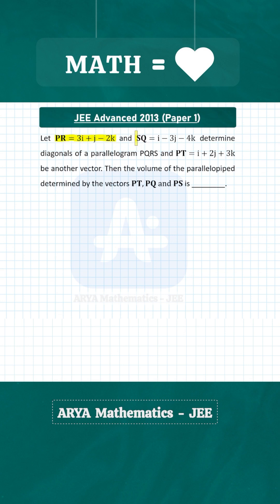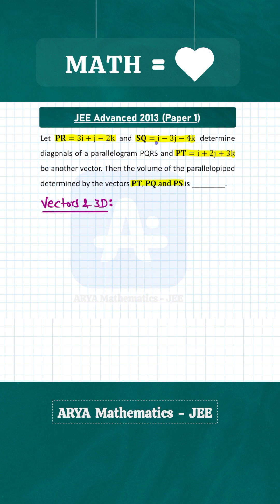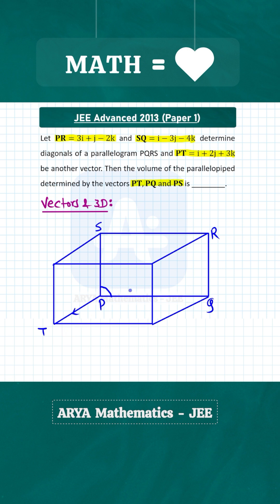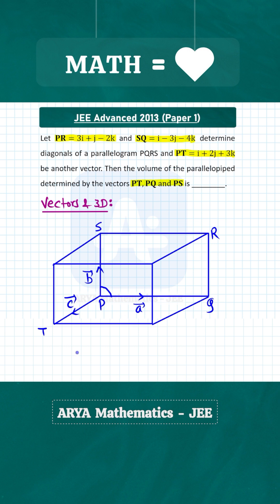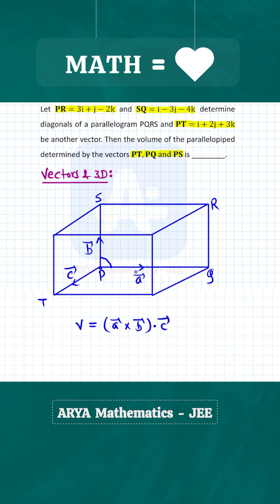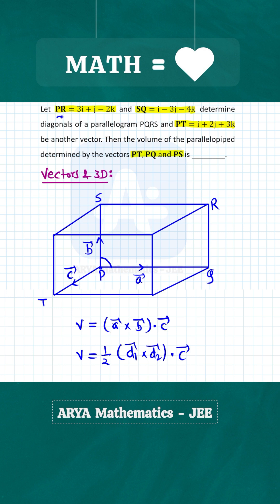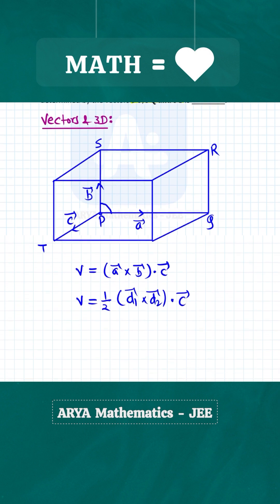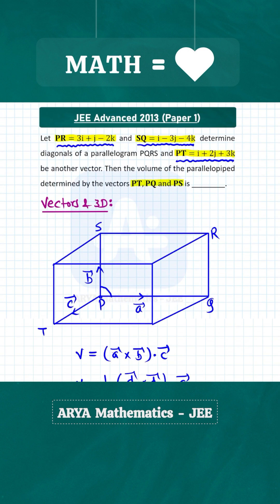Volume of a Parallelopiped - Scalar Triple Product | JEE Advanced 2013 @AryaMaticsJEE​